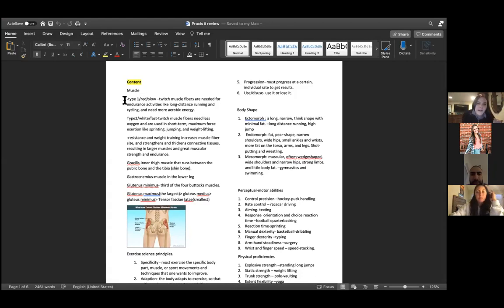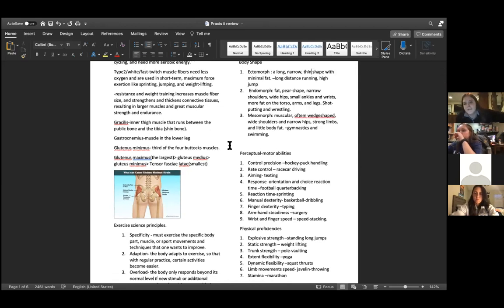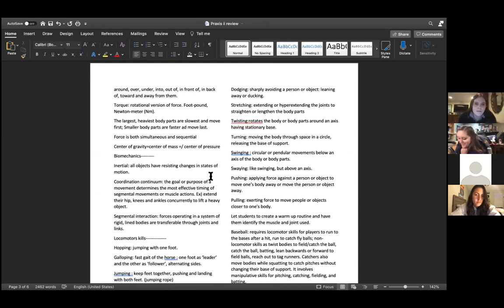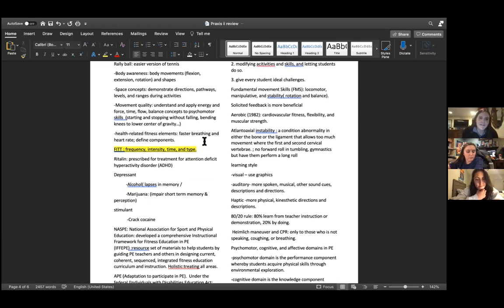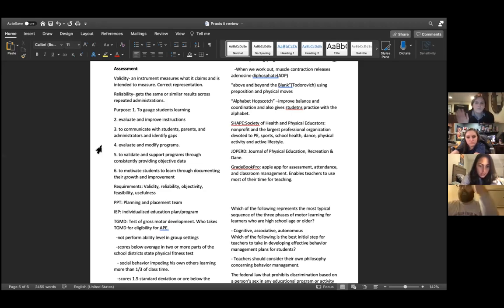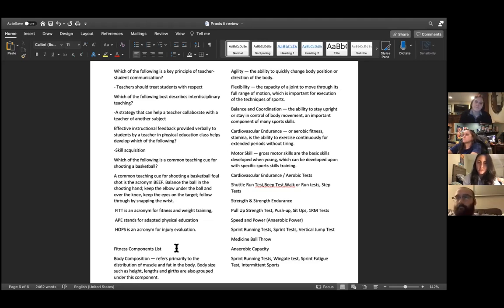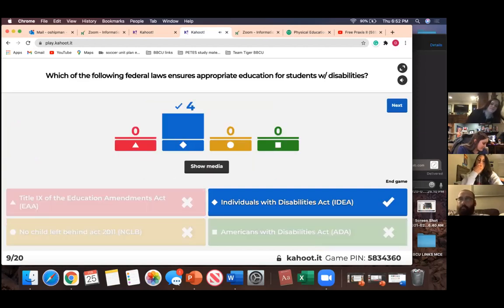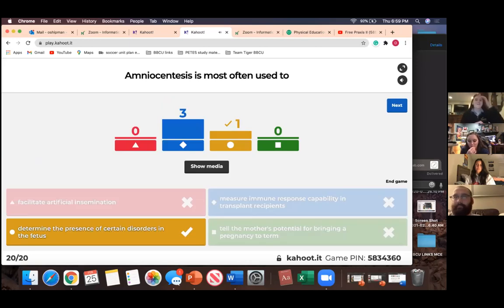Praxis II Study Session 2/25/21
Watch this video to see what we reviewed during the study session. Here are some of the links that were used:

Study Sheet: file:///Users/jessicabaker/Downloads/Praxis%20ii%20review%20.pdf